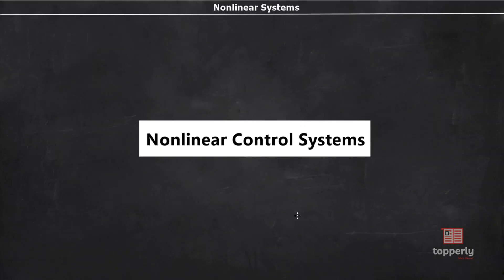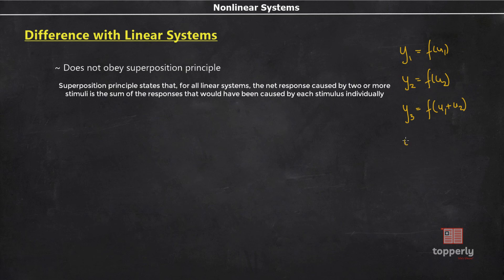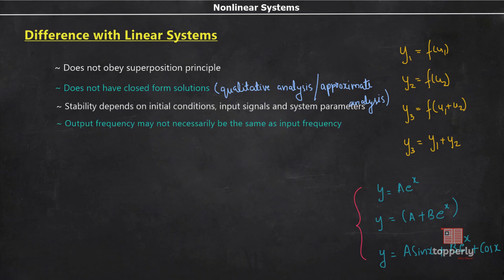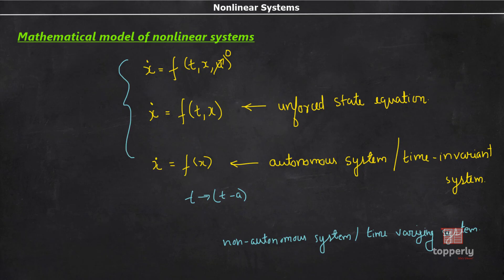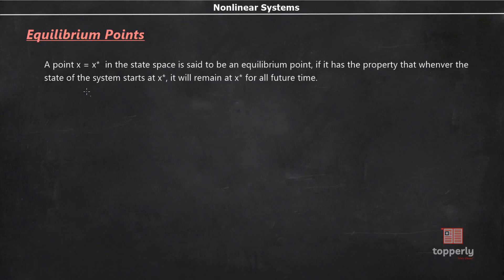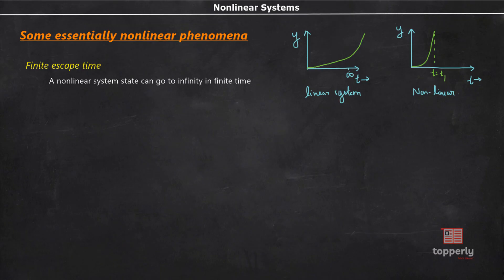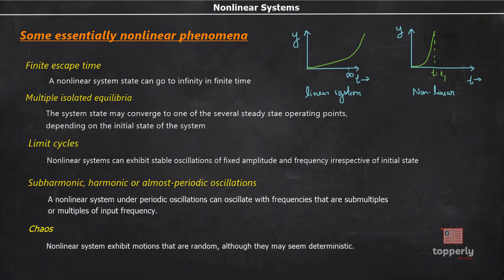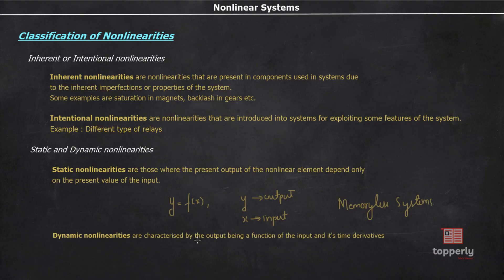Introduction | Nonlinear Control Systems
Topics covered :
00:35 "Nonlinear" in control system sense
00:50 Why nonlinear systems
01:49 Difference with linear system
04:29 Mathematical model of nonlinear systems
09:10 Equilibrium points
09:52 Difficulties in analyzing nonlinear systems
10:47 Essentially nonlinear phenomena
15:07 Classification of nonlinearities